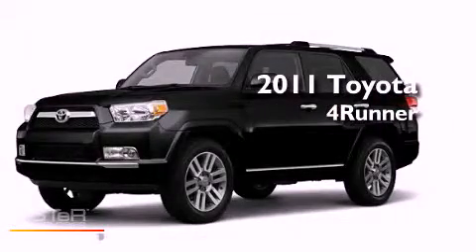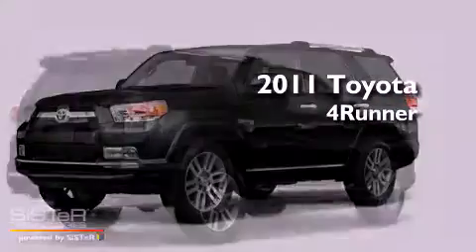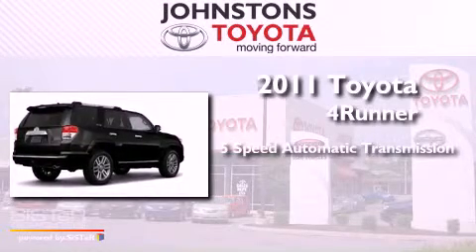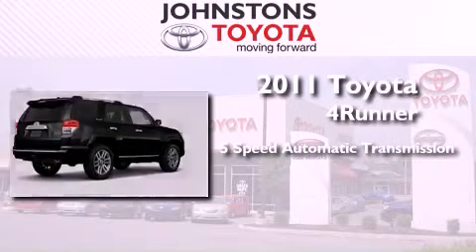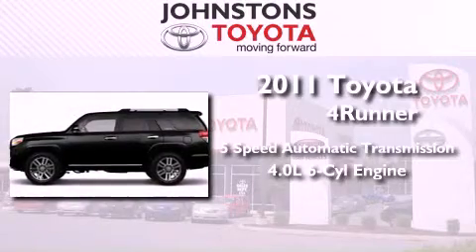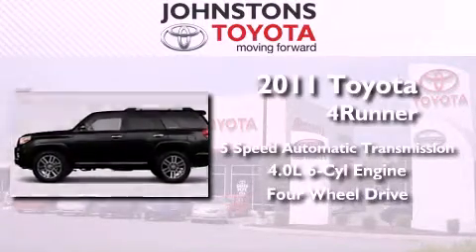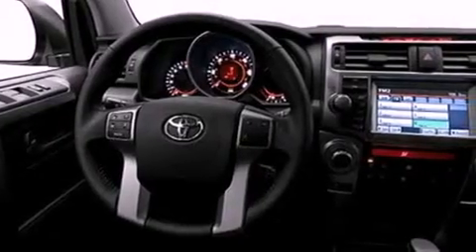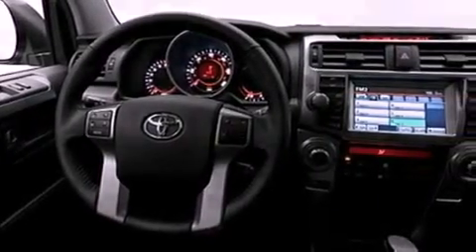2011 Toyota 4Runner New Hampton NY 10958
Year : 2011
 Make : Toyota
 Model : 4Runner
 Engine : Gas V6 4.0L/241
 Trans . : Automatic
 Exterior : Black
 Miles : 3
 Interior : Sand Beige
 Stock : 111512